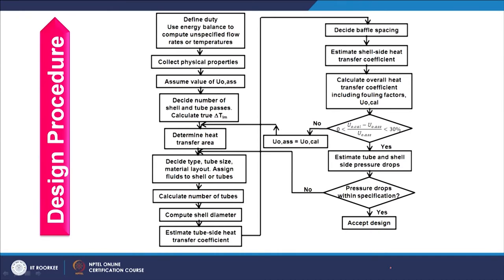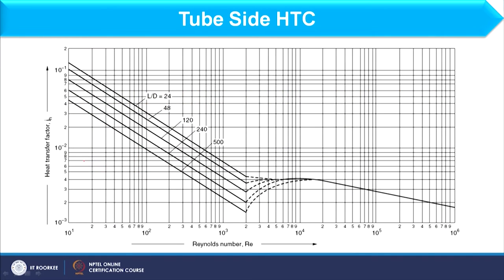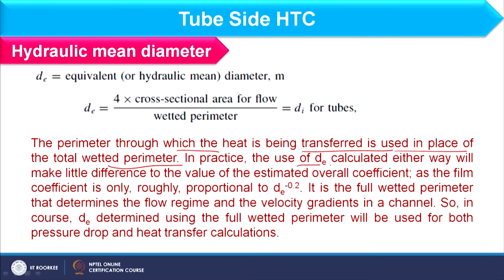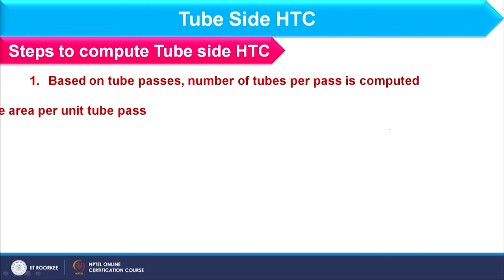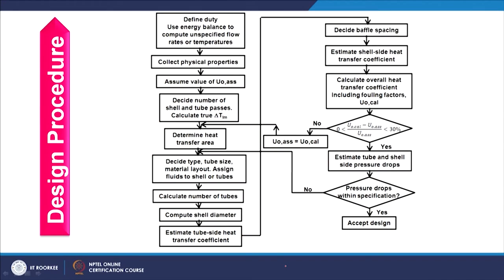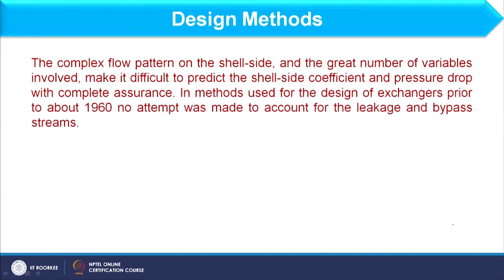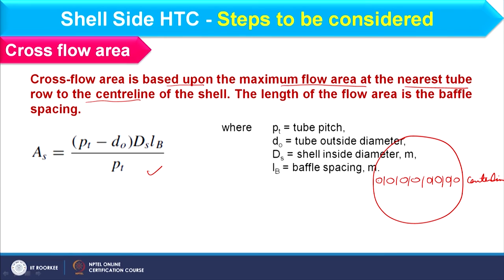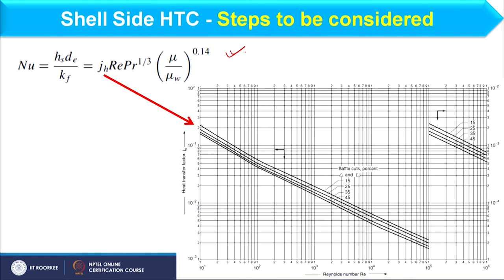Lecture 13 : STE design- Kern’s method-2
Steps to design shell and tube heat exchanger are described. Further, detailed procedure to find tube side and shell side heat transfer coefficients is discussed using Kern's method.